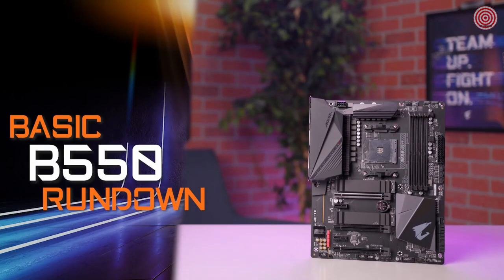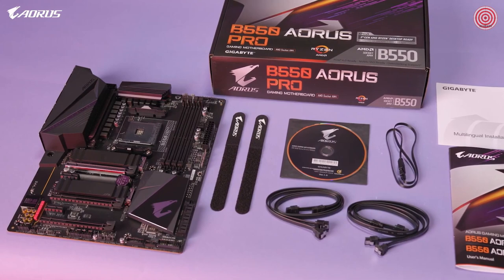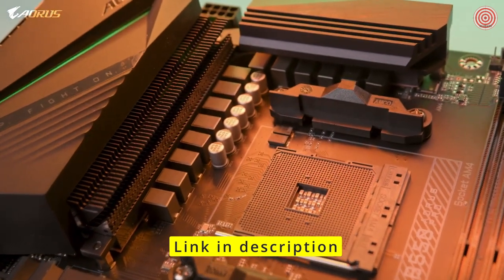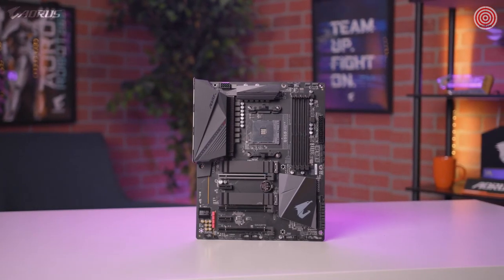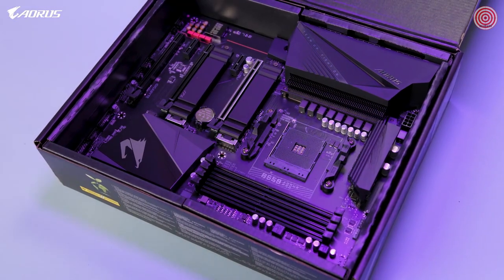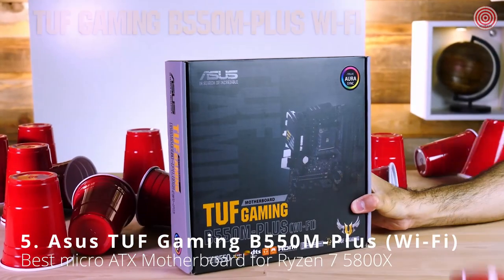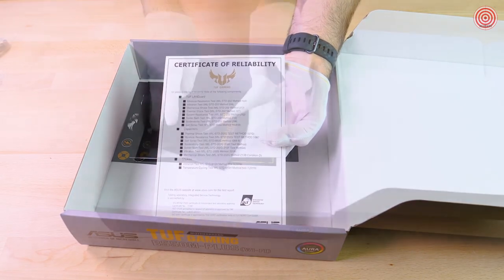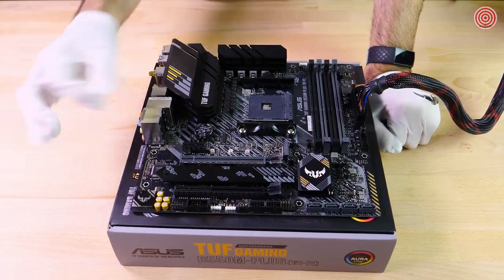5 Best Motherboard for Ryzen 7 5800X [Updated Guide 2022]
The Ryzen 7 5800X is a beast among high-end processors which offers users the ability to multi-tasking for what it is worth.

Best Entry-Level Motherboard for Ryzen 7 5800X
1. Gigabyte B550 Aorus Pro

You can’t go wrong with the Gigabyte B550 Aorus Pro AC motherboard. This motherboard is a perfect blend of gaming aesthetics and performance — but with a price tag that is reasonable enough to delve into the B550 chipset.
The motherboard brings a 14 Phase VRM design, where each MOSFET can shunt 50A onto the chipset. And to make sure thermal buildup doesn’t hinder your overclocking plans, the cooling setup integrates dedicated heatsinks on the VRMs, chipset, M.2 slots, and plenty of temperature sensors embedded around the board.

Best X570 Motherboard for Ryzen 7 5800X
2. Asus ROG X570 Crosshair VIII Formula

Settling upon a 16 Phase Power Design, fully pumped up 60 amp MOSFETs, there’s no question it can push the Ryzen 7 5800X near its limits. The VRM setup consists of premium-grade materials including microfine alloy chokes to ensure even the roughest gaming sessions can stay smooth. To curb the slight chance of thermal buildup, there are extended heatsinks all combined via a metal heat pipe, smoothly balancing out the thermal load. Even more, the M.2 slot has a dedicated heatsink.

Best Enthusiast Motherboard for Ryzen 7 5800X
3. MSI MEG X570 GODLIKE

If you’re not worried about a dreaded price tag but want sheer performance that has no other motherboard can match, MSI’s Enthusiast Gaming MEG X570 Godlike is surely the best motherboard with specs that are surely the best of the best in the AM4 arena (by a fair distance).
It is a premium motherboard that features a multitude of prime gaming and ultra-high-end features, an aesthetic build, and even includes an accessory bundle.

Best budget B550 motherboard
4. ASRock B550 PRO4

The B550 Pro4 is a more cost-down version of the Extreme4, where we replace features like the 2.5 gigabit Ethernet with single gigabit Ethernet, as well as reduce the number of power phases and such. Because Pro4 is a different line to Extreme4, there’s also a major overhaul in the styling.
The DRAM slots are still single sided latch designs, and on the right hand side of the board we get an RGB header, the 24-pin ATX connector, a USB 3.0 header, and six SATA ports. Underneath the SATA ports are some built in RGB LEDs.

Best micro ATX Motherboard for Ryzen 7 5800X
5. Asus TUF Gaming B550M-Plus (Wi-Fi)

Part of Asus’s TUF sub-brand, the B550-M Plus is a well-rounded micro ATX gaming motherboard that features modern connectivity features along with a solid build. Now the design of the motherboard may not inspire you at first glance, but the set of its performance features uncovered through our team’s testing will surely shift your focus.

Timestamps
0:00 Intro
0:07 1. Gigabyte B550 Aorus Pro
5:27 2. Asus ROG X570 Crosshair VIII Formula
6:42 3. MSI MEG X570 GODLIKE
7:44 4. ASRock B550 PRO4
9:04 5. Asus TUF Gaming B550M-Plus (Wi-Fi)
11:53 Outro